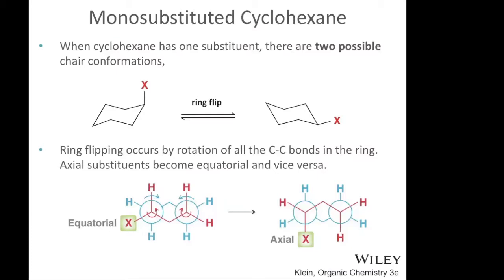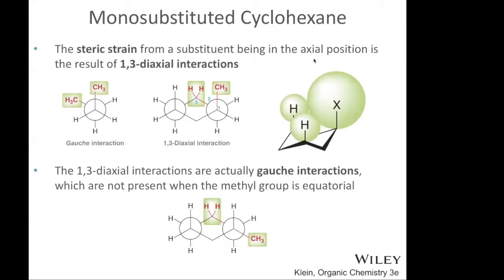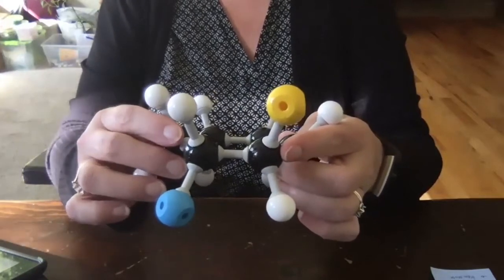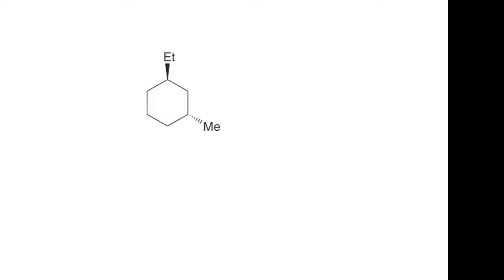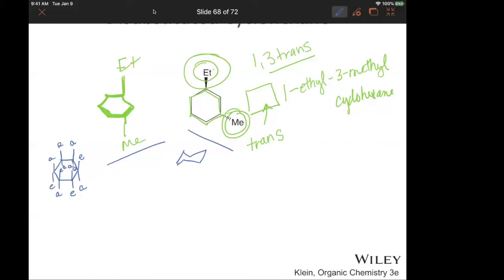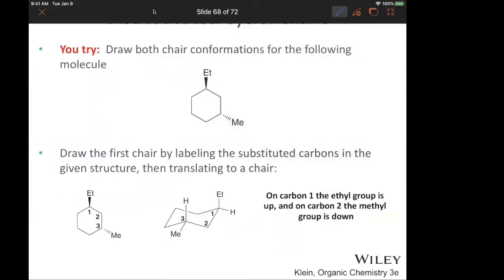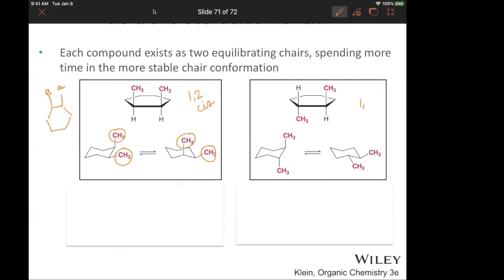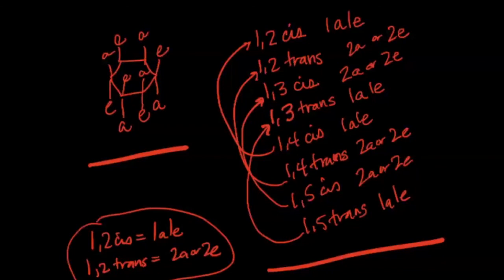Cyclohexane Part II